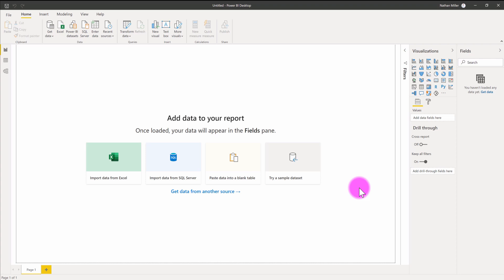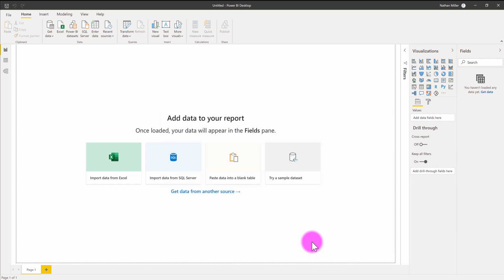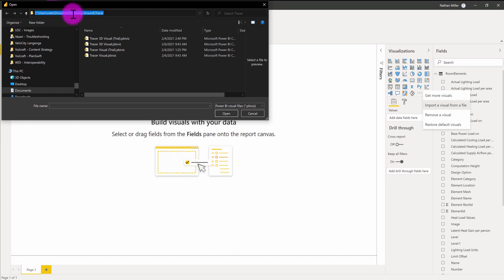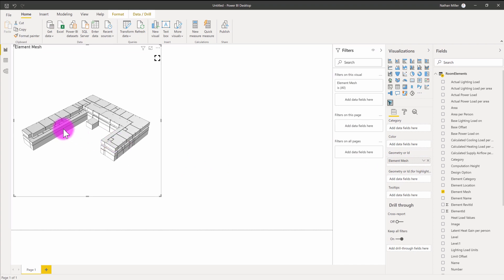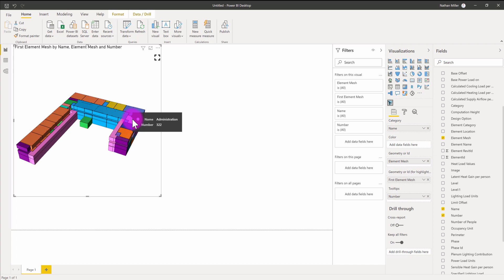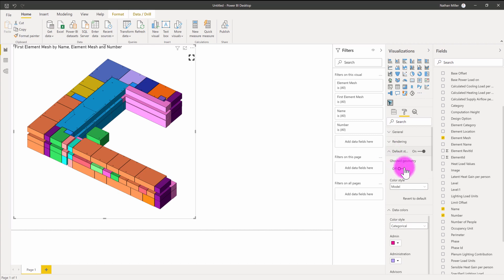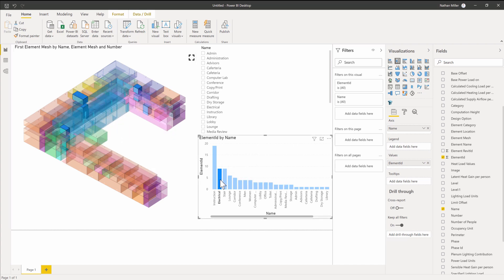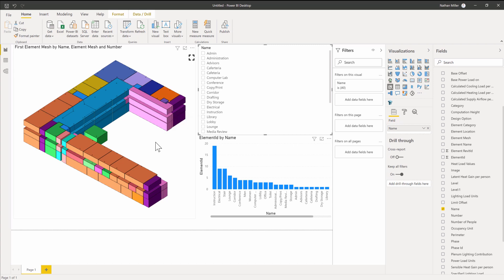Tracer Tutorial - The New 3D Power BI Visual for Displaying Revit Elements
This video provides an introduction in how to use the new 3D Tracer visual for Power BI. The 3D Power BI visual can be used to display 3D objects 'on demand' from data fields. Here we render 3D room objects that were exported from a Revit Building Information Model.

- Learn how to connect to a Tracer database file
- Learn how to import the Tracer 3D Visual
- Learn how to assign data to the Tracer 3D Visual
- Learn how the visual responds to other report elements.